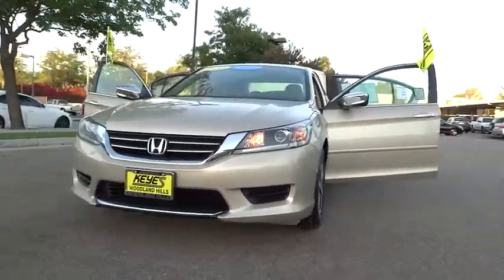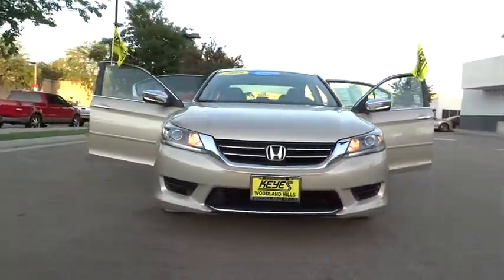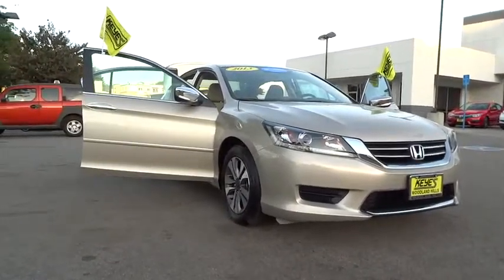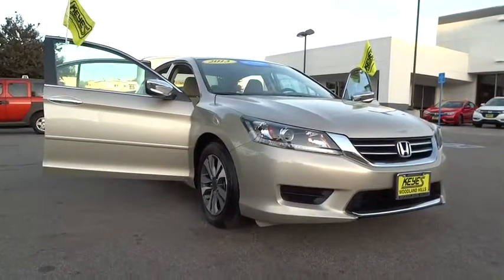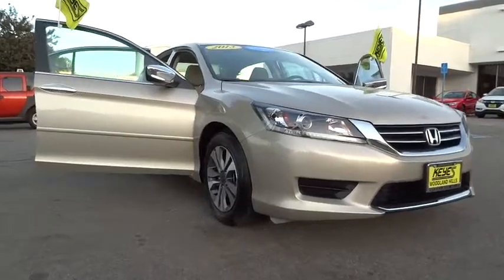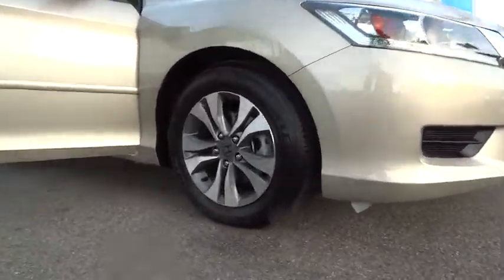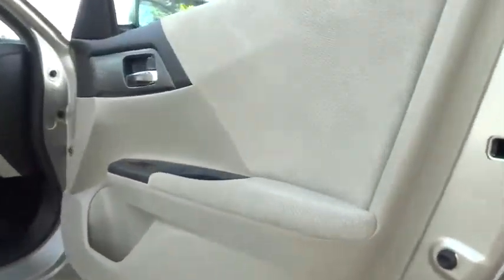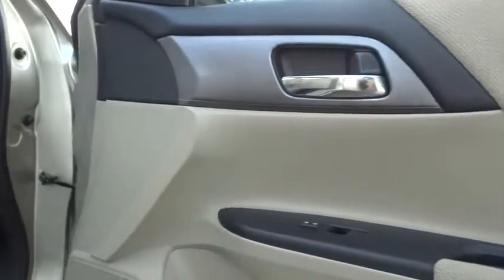2013 Honda Accord Sedan used, Los Angeles, Woodland Hills, West Hills, Sherman Oaks, Van Nuys, CA 36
2013 Honda Accord Sedan
2013 Honda Accord Sedan LX - Stock#: 360417 - VIN#: 1HGCR2F3XDA195722

Pwr moonroof w/tilt  manual sunshade -inc: 1-touch open/close,Body-colored heated pwr mirrors w/integrated turn indicators,Pwr ventilated front/solid rear disc brakes,4-wheel anti-lock brake system (ABS) w/electronic brake distribution (EBD),Multi-angle backup camera w/guidelines,Tire pressure monitoring system,160-watt AM/FM stereo w/CD/MP3/WMA player -inc: (6) speakers  audio touch screen  HondaLink w/Aha compatibility  Pandora internet radio compatibility  USB audio interface  auxiliary input jack  radio data system  speed-sensitive volume control,Bluetooth HandsFreeLink w/streaming audio